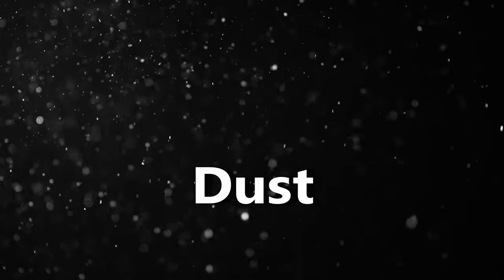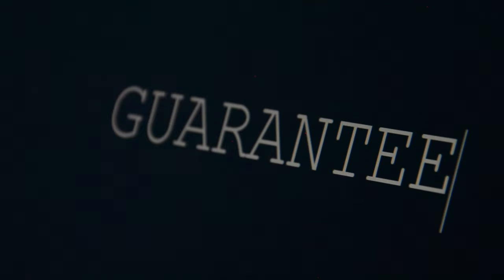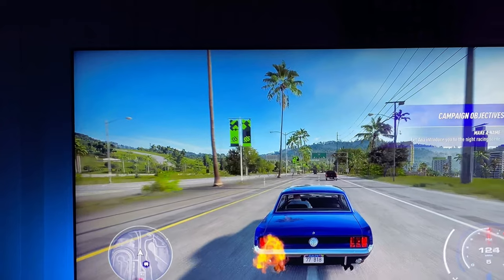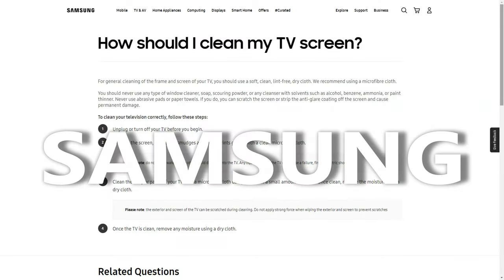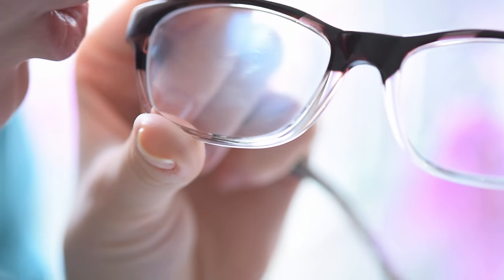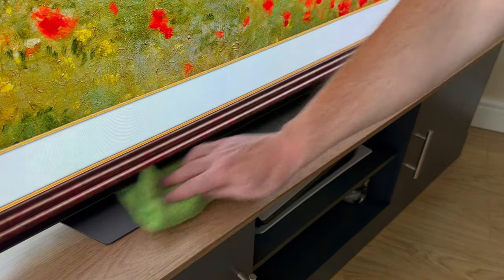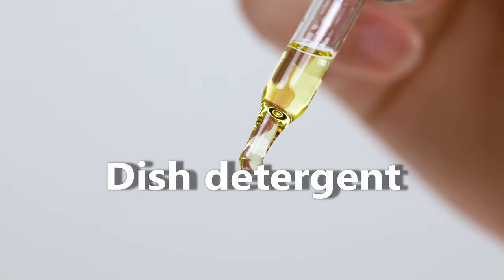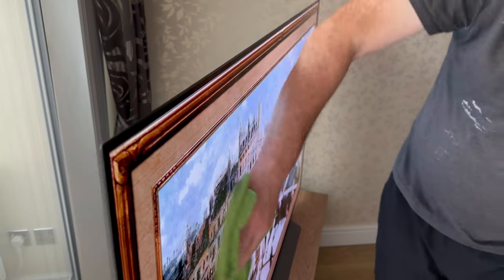How to Clean a Flat Screen TV Correctly - LED, QLED, OLED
How to clean a flat screen LED, QLED or OLED TV screen correctly, and ensure your manufacturers warranty stays intact. This method also works with your computer or laptop screen.
How to clean Hisense, JVC, LG, Panasonic, Philips, Samsung, Sharp, Sony, TCL, Toshiba, Vizio TV screens. What cleaning products to use, and the correct cloth to use to clean food, fingerprints, liquid, marks, smudges and unknown or difficult to remove stains from the panel. I also show you how I clean the rest of the TV too, such as the plastic body.
This video shows the recommendations of LG, Samsung and Sony TV manufacturers, and also my own methods to keep my TV clean. Please refer to the manufacturer of your TV for the correct cleaning process.
How to clean a TV screen? The best way to clean a TV screen? How to clean a flat panel TV screen? TV cleaning methods.

PRODUCTS IN THE VIDEO (Amazon Links)
LG C1 65 inch TV
LG C2 48 inch TV

42 inch TV
65 inch TV
48 inch TV
Ambient Light Bar

00:00 How to Clean a TV Screen
00:51 What Products Not to Use
01:15 Clean LG TV
01:44 Clean Samsung TV
02:01 Clean Sony TV
02:26 How I Clean My TV
4:04 Thanks for Watching